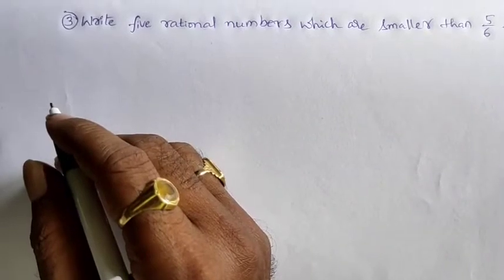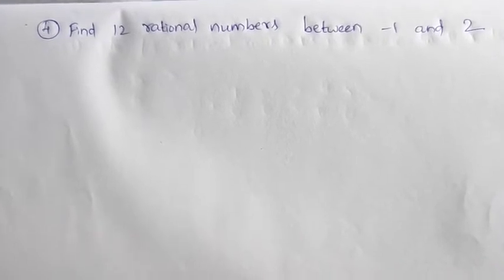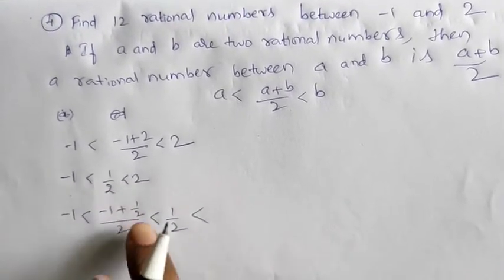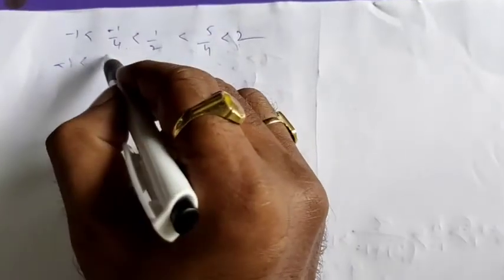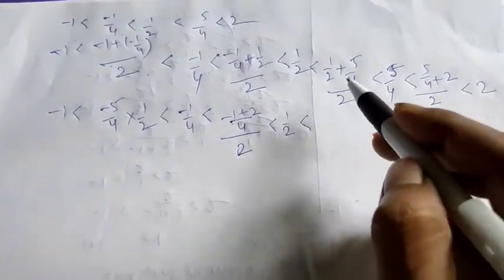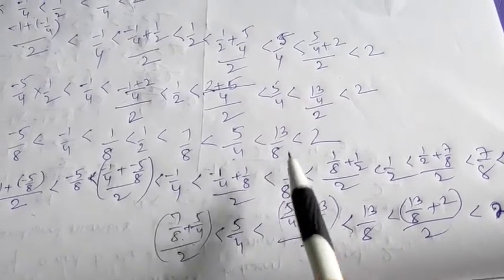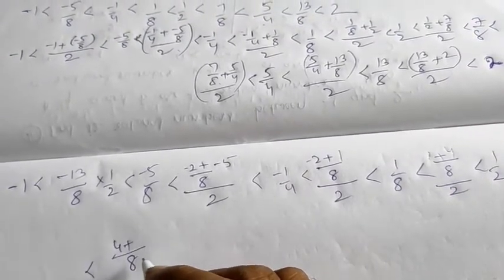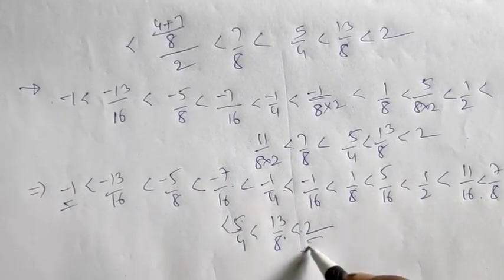class 8 Rational numbers | solutions of exercise 1.2 problems Qno 3-4|AP|TS|NCERT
Hi everyone, in this video lecture I explained the solutions of exercise 1.2